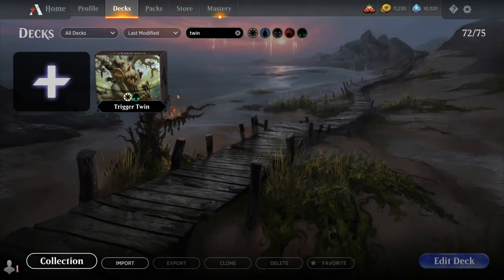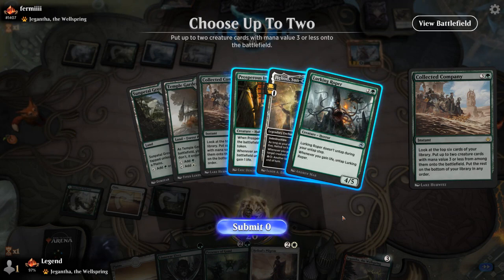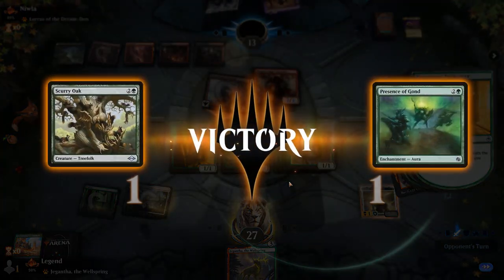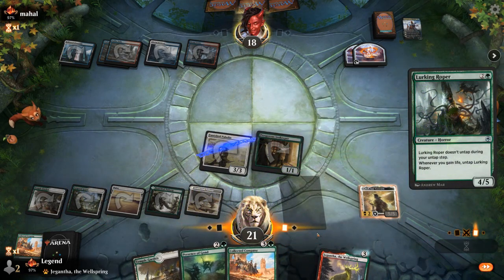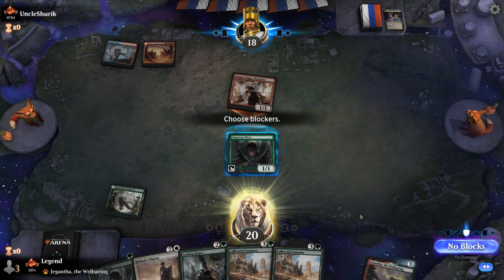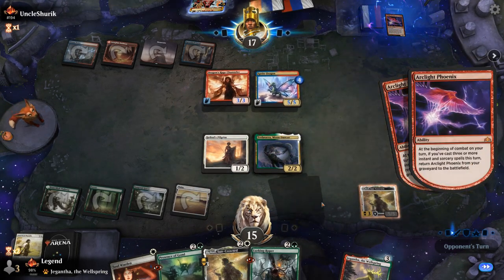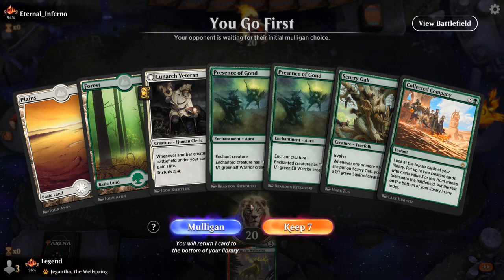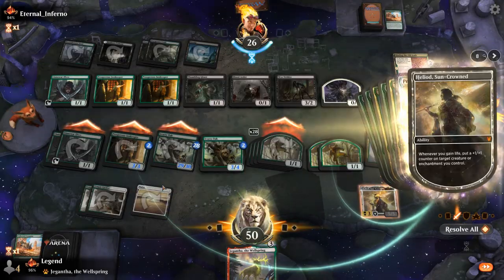Infinite Lifegain Combo - Historic - Mythic Ranked - MTG Arena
Magic: The Gathering Arena deck tech & ranked gameplay with a Green/White infinite lifegain, tokens and damage combo deck, featuring Scurry Oak and Presence of Gond in Historic.

00:00 - Deck Tech
05:52 - Match 1
08:46 - Match 2
14:25 - Match 3
18:11 - Match 4
23:58 - Match 5
27:01 - Match 6
36:52 - Match 7
44:21 - Match 8